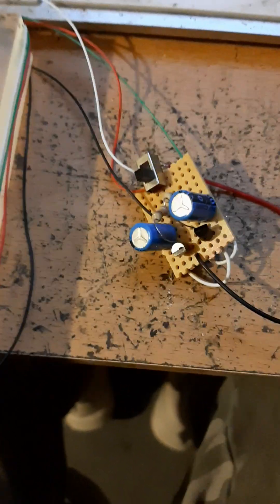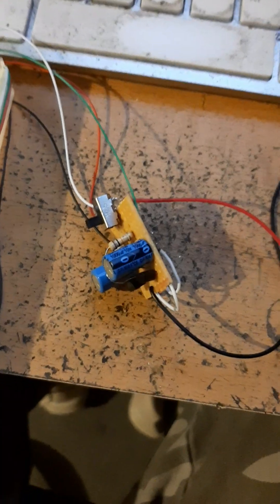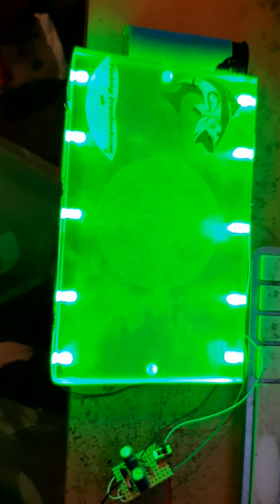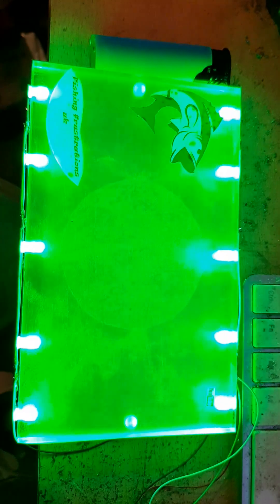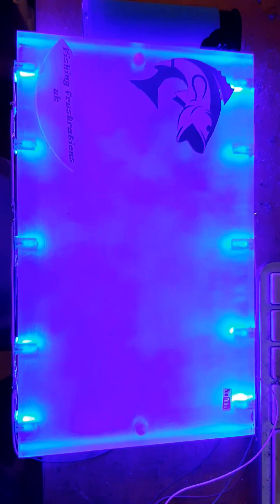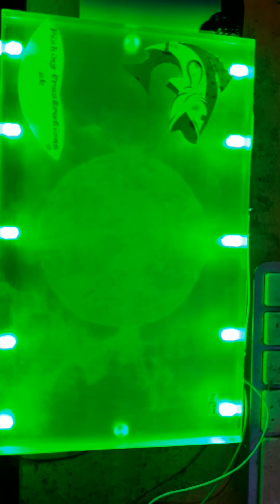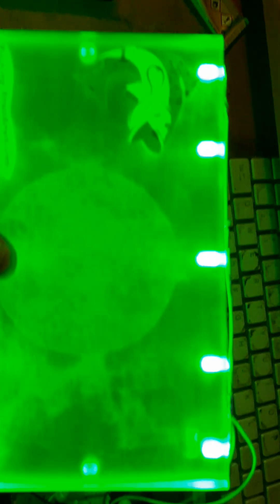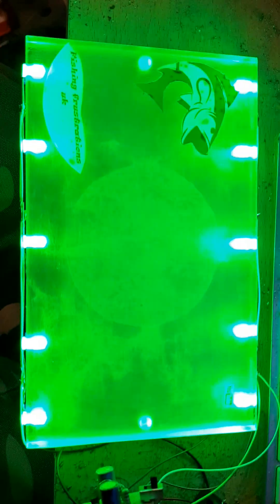my first circit bord build in about 30 years works great